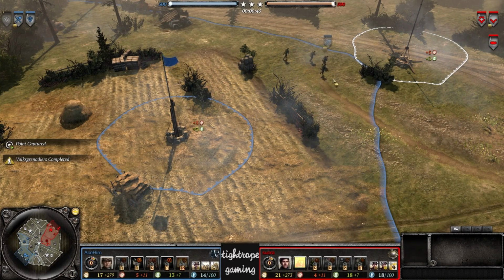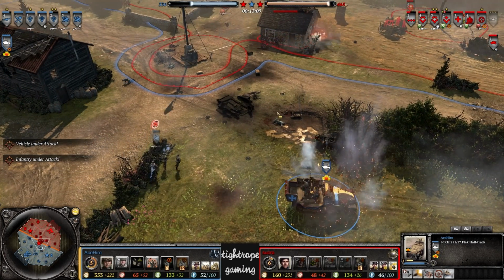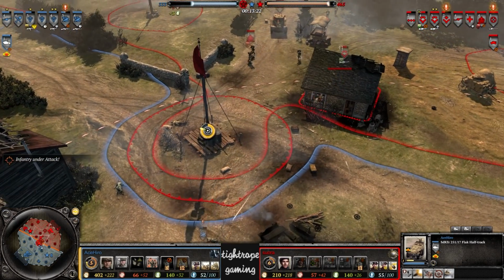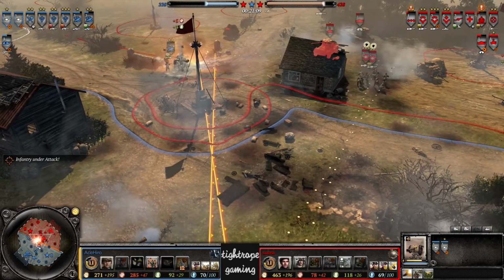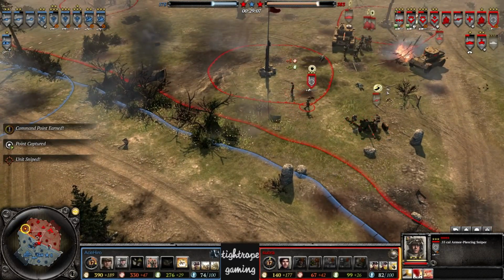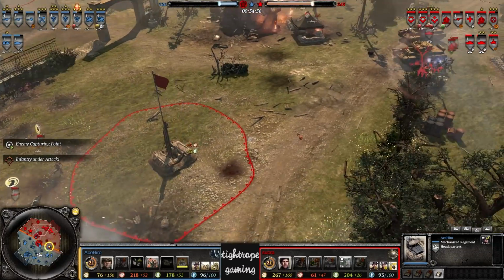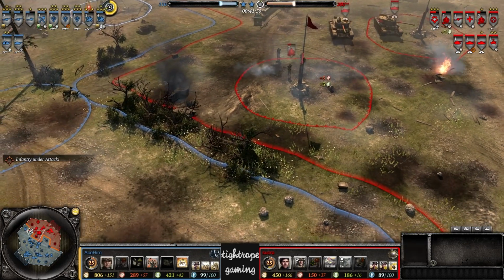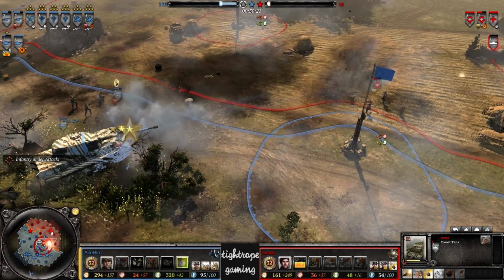COH2 1v1 AceHiro (OK) vs suora (UK)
Company of Heroes 2 AceHiro (OKW, Overwatch) vs suora (British Forces, Tactical Support) on Crossroads